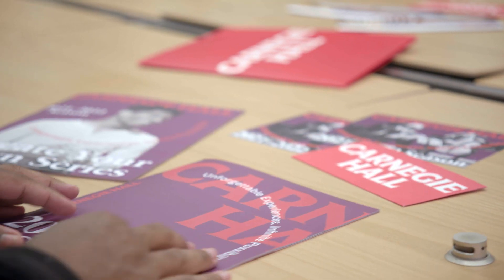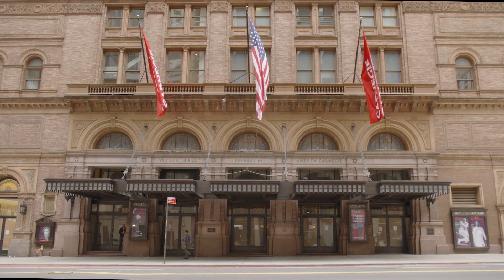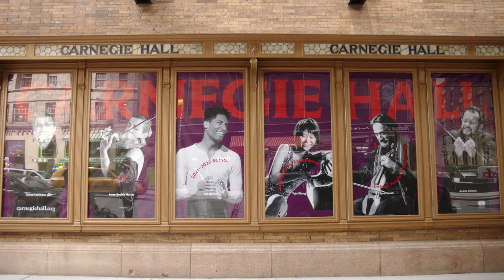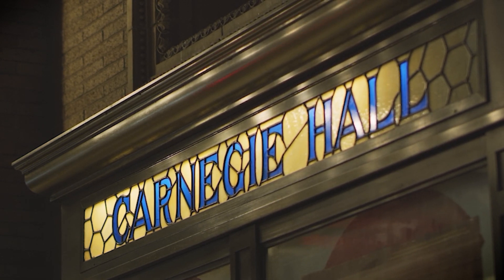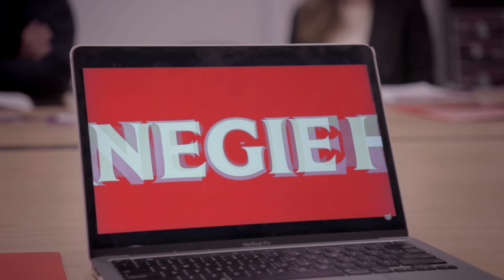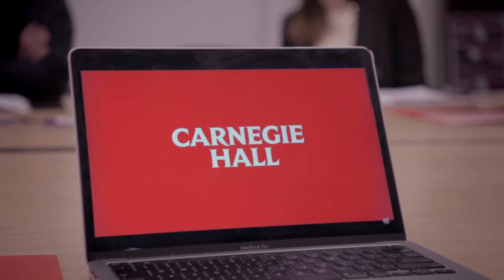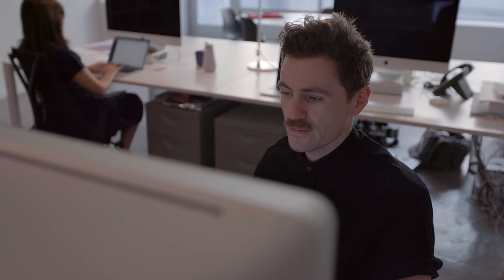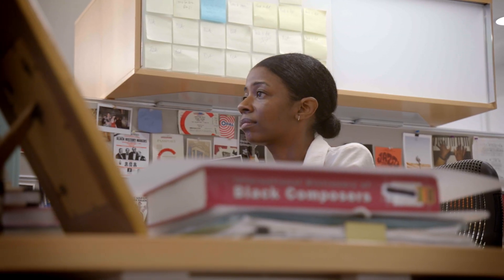Video Masterclass | Mastering Collaboration: Camera to Cloud | Adobe Creative Cloud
Producing more than 2,000 creative pieces annually, Carnegie Hall refreshes brand toolkit, templates, guidelines, and assets using Adobe Creative Cloud.

How Carnegie Hall Modernized its 130-year-old Brand to Serve New Audiences. | Adobe Creative Cloud